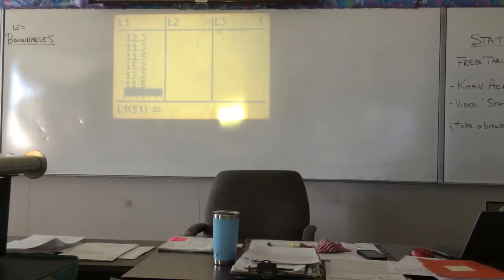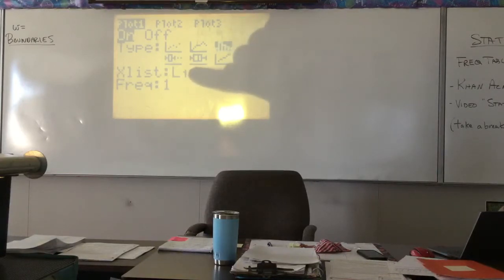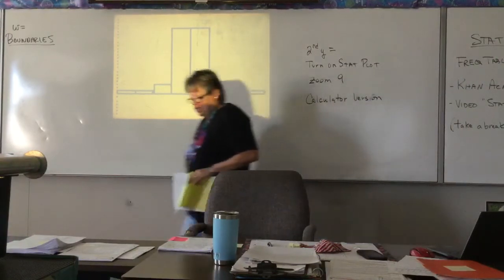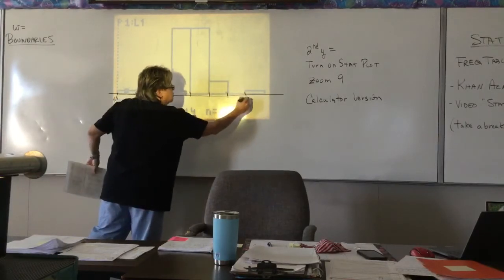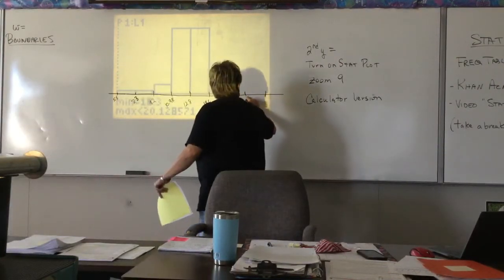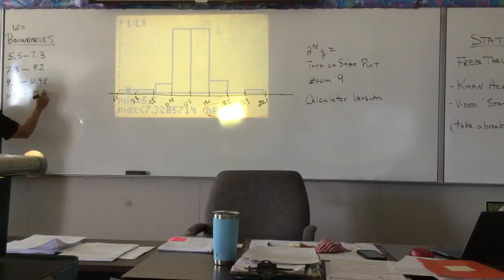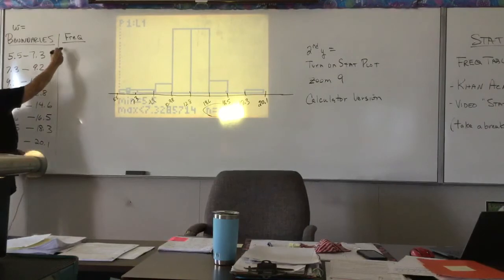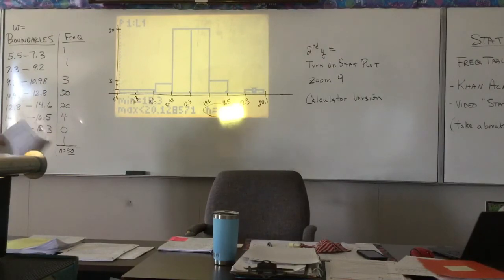Histograms by Calculator Part I Video